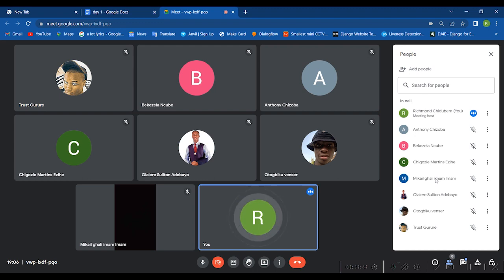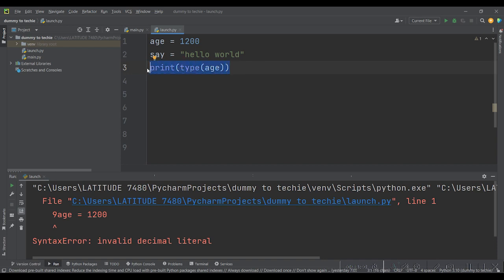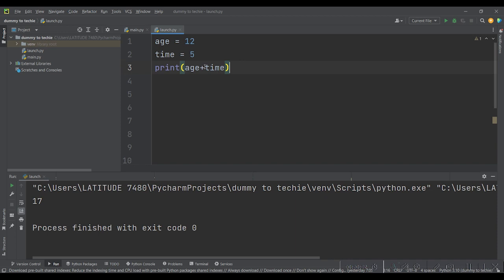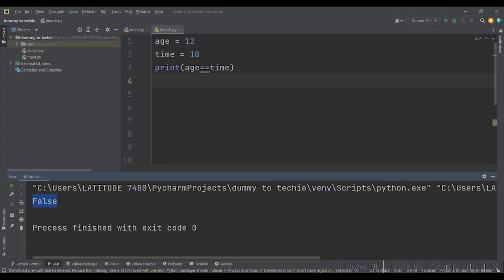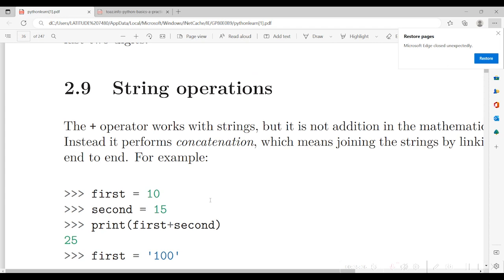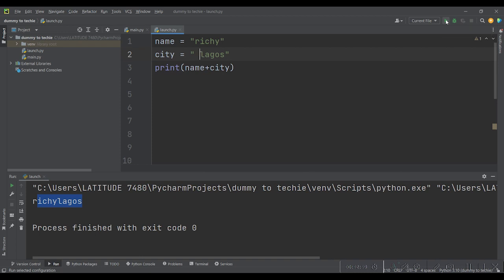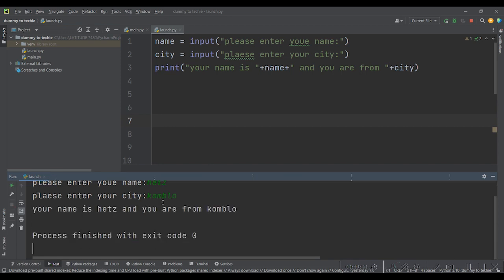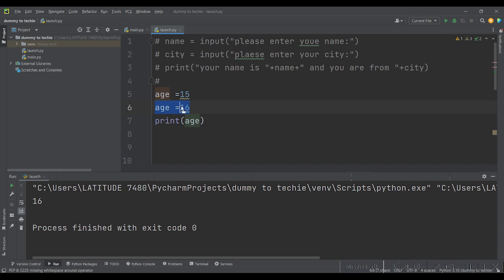day2 variables data types and input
we will look at what variables are datatypes in python and how to take user input